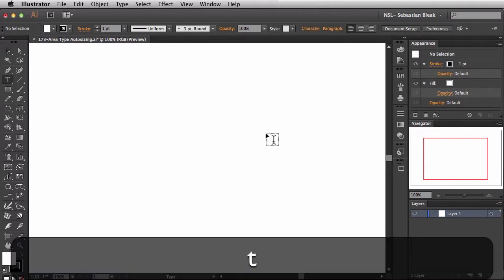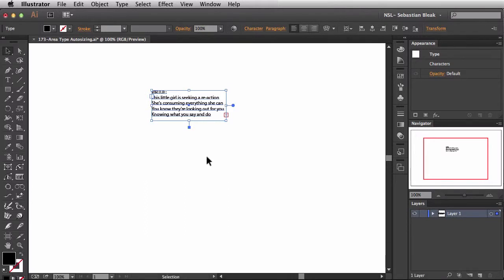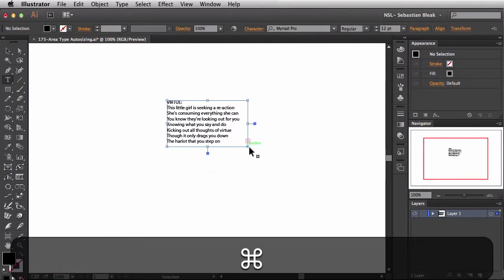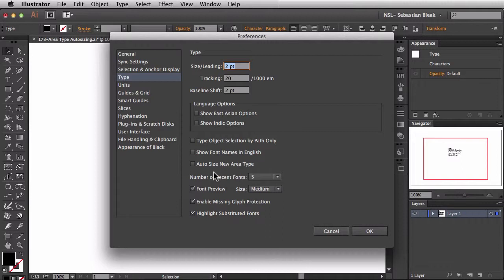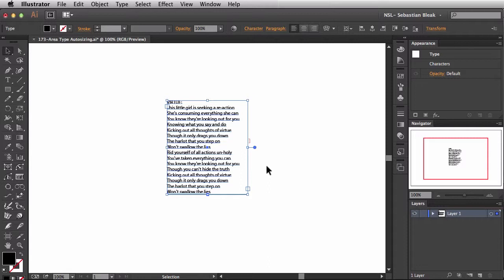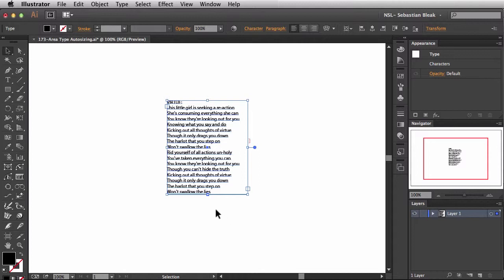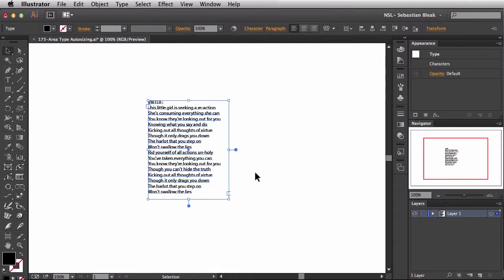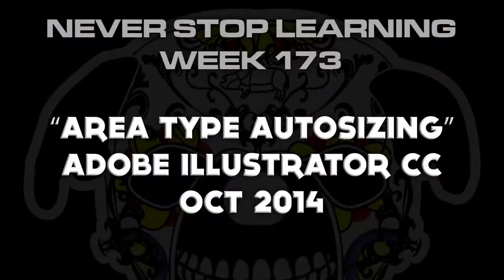Adobe Illustrator CC 2014 "Area Type Autosizing" N.S.L: WEEK 173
New feature in Adobe Illustrator CC 2014 allows you to autosize the frames for your area text.